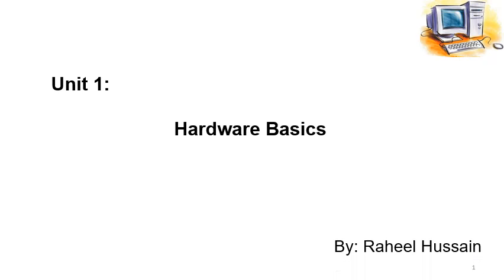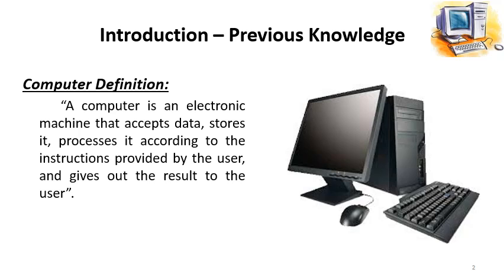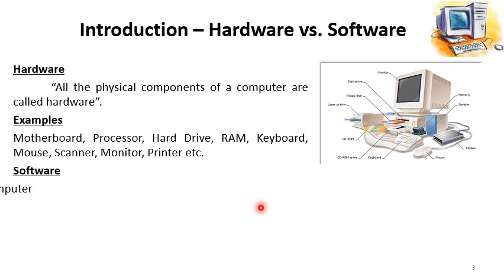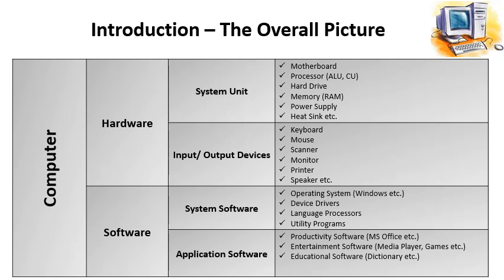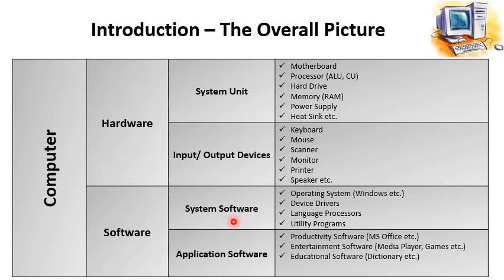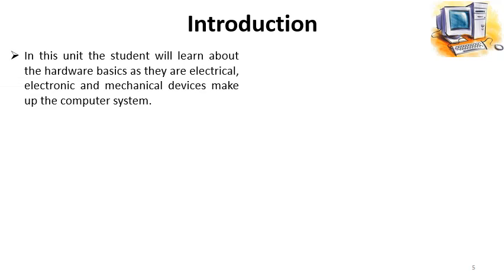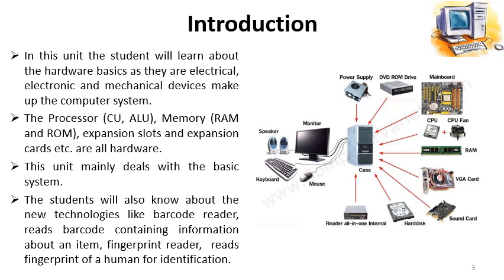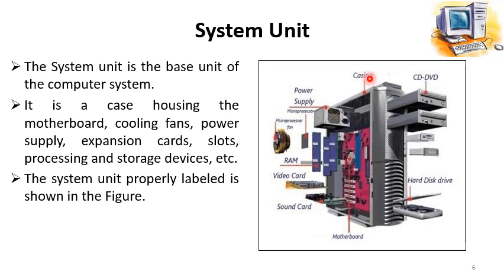Hardware Basics (Lesson 1 - class7)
First Lesson of Unit 1(Hardware Basics) of class 7